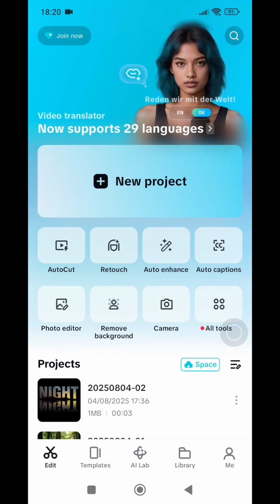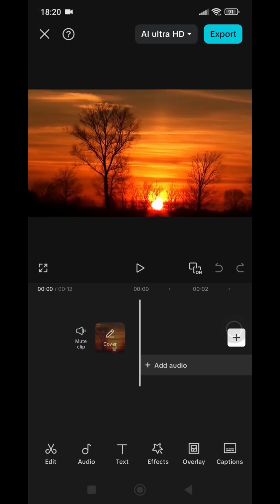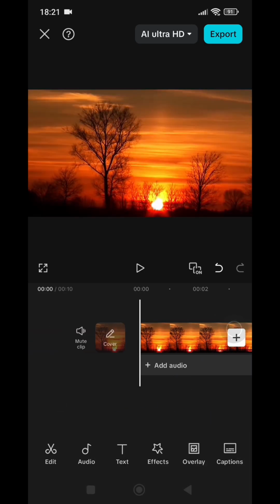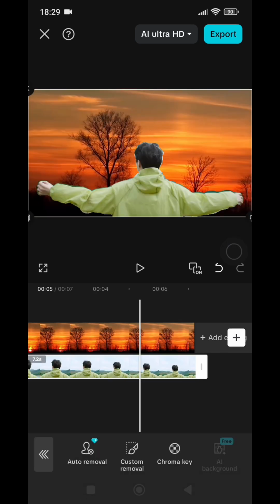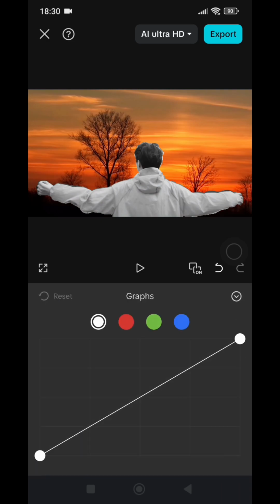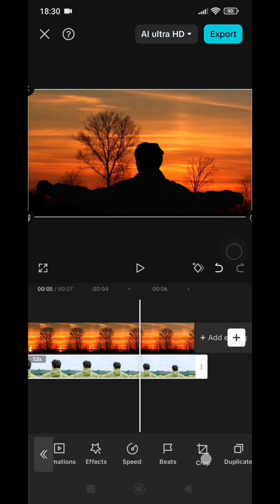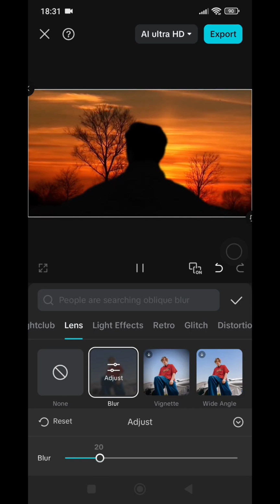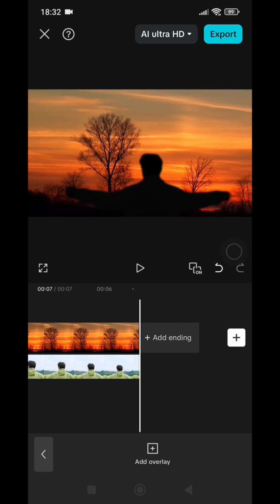How to Make Silhouette Effect in CapCut | Easy & Aesthetic Video Editing Tutorial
Want to create a stunning silhouette effect using only CapCut? In this easy step-by-step tutorial, I’ll show you how to turn any object into a dramatic silhouette with just a few simple edits. Perfect for aesthetic videos, cinematic edits, or creative storytelling.